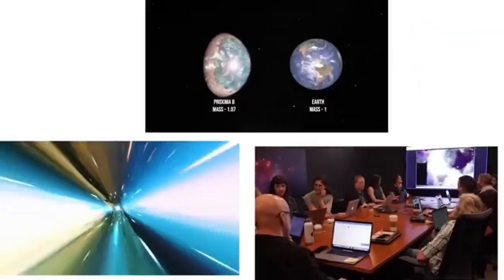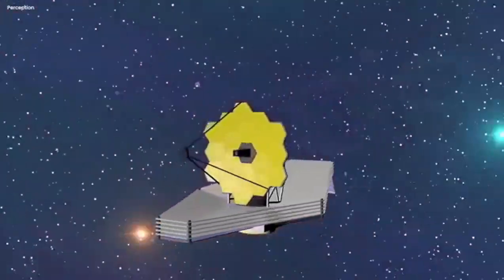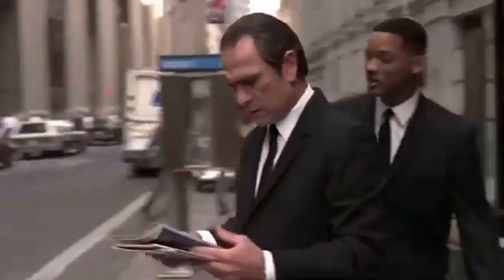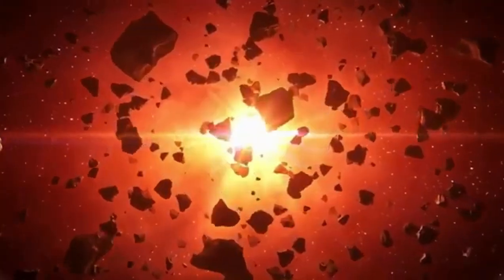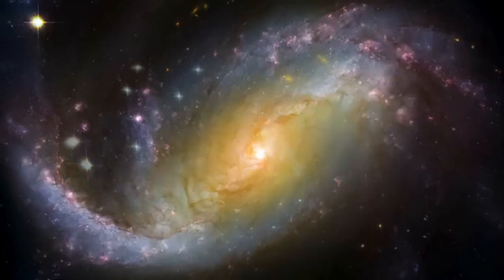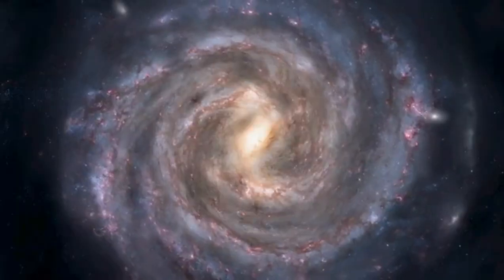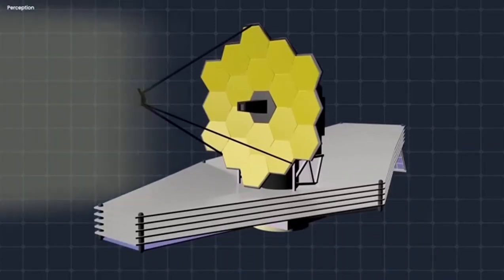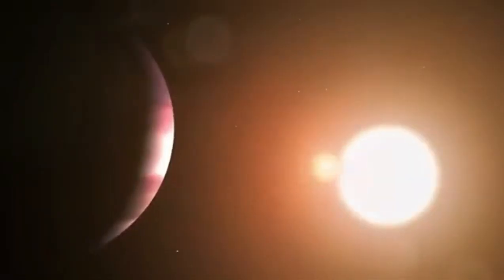2 MINUTES AGO: James Webb Telescope Discovers Terrifying City Lights on Proxima B!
2 MINUTES AGO: James Webb Telescope Discovers Terrifying City Lights on Proxima B!